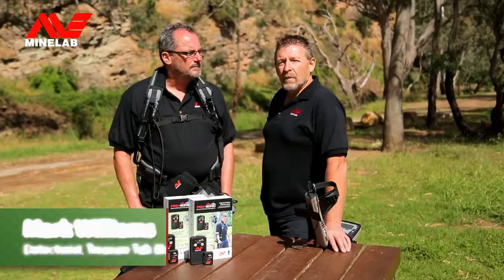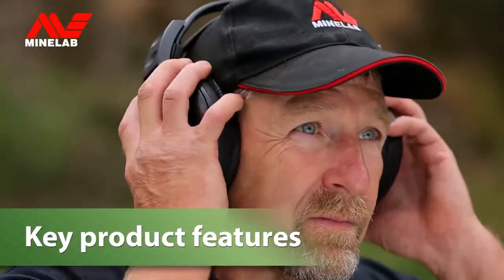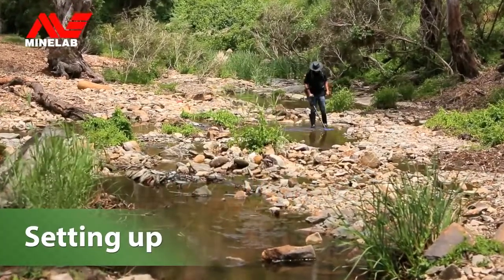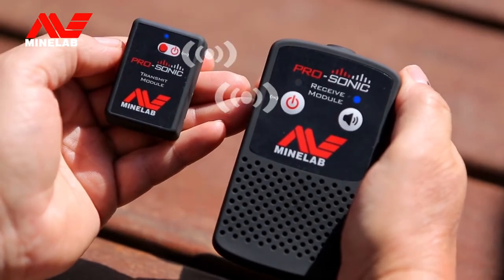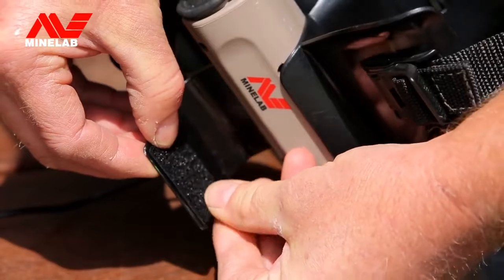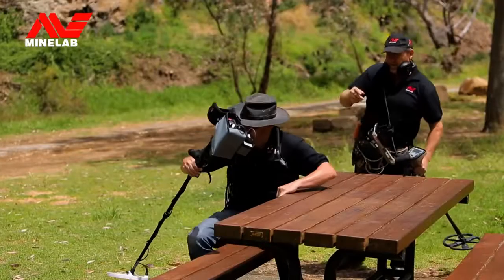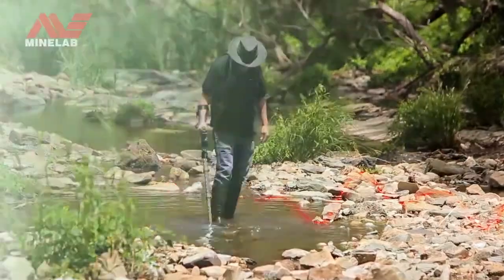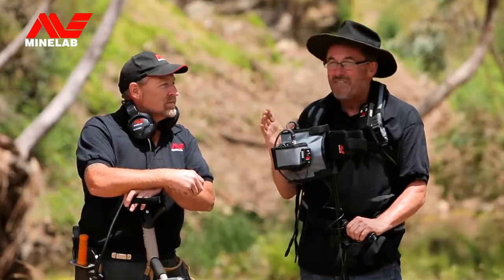Minelab PRO SONIC Introduction